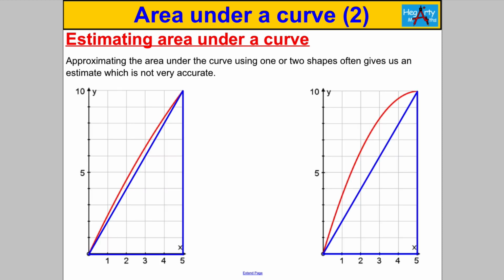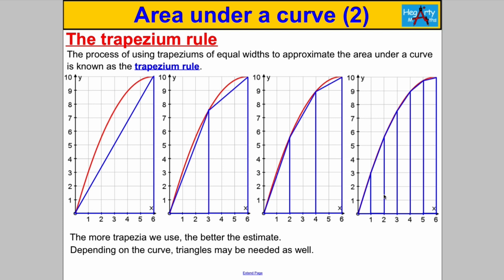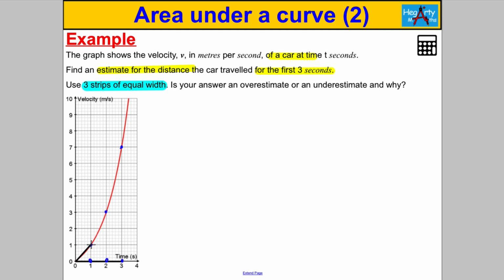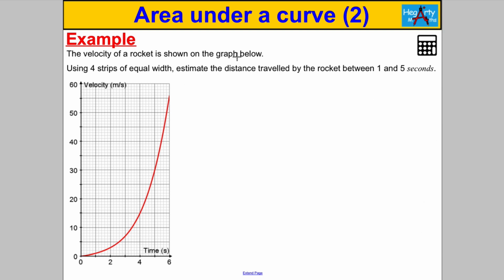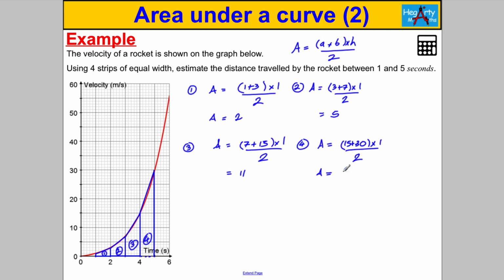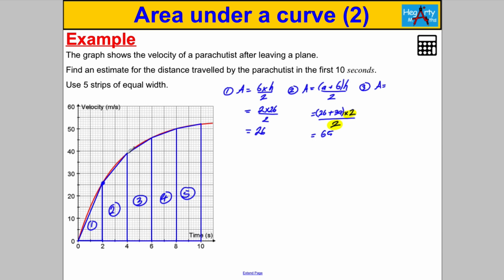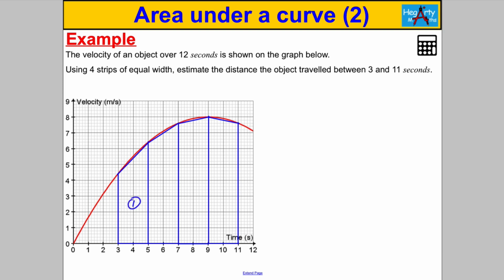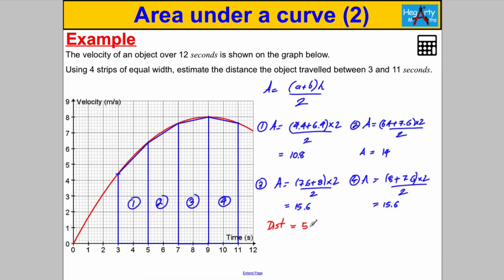Area under a curve (2)